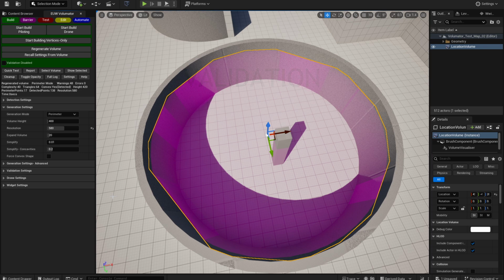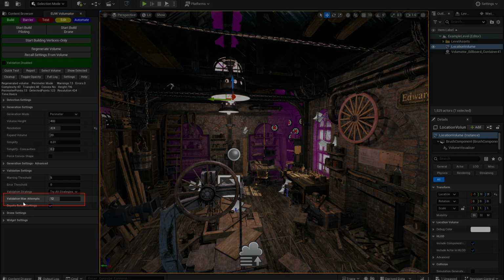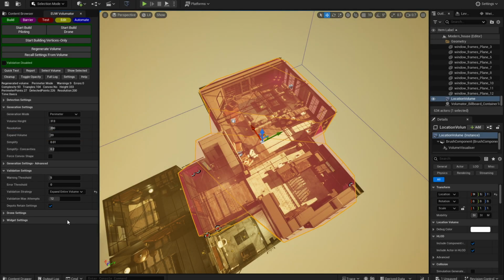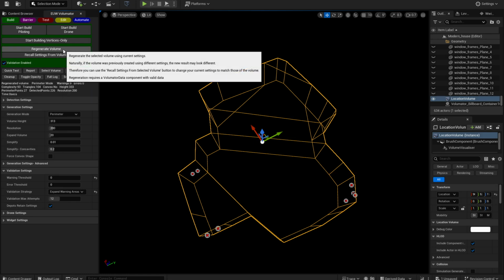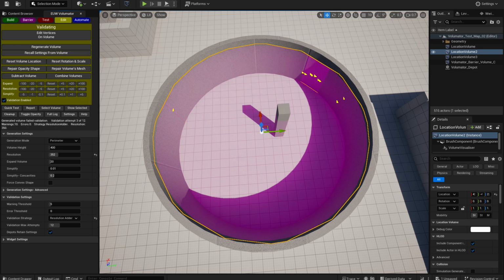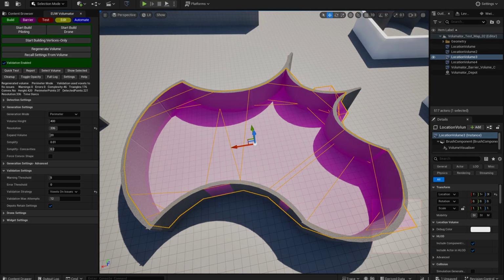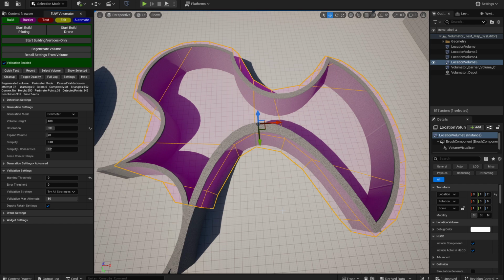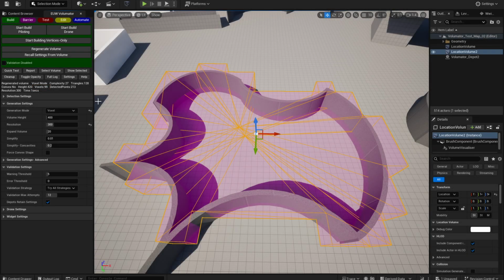Volumator - Validation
An overview of the Validation system in Volumator.

Chapters:
0:00 Intro
0:35 Enabling validation
1:04 Validation settings
3:30 Strategies - Enlarge
7:00 Strategies - Resolution
9:00 Strategies - Voxels on issues
10:08 Strategies - Try all
12:11 Validation with voxel mode